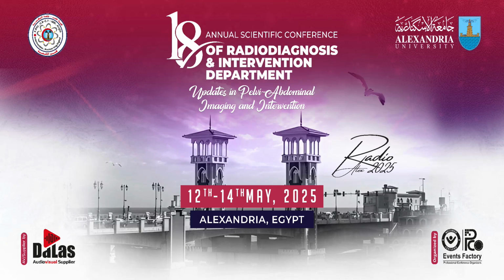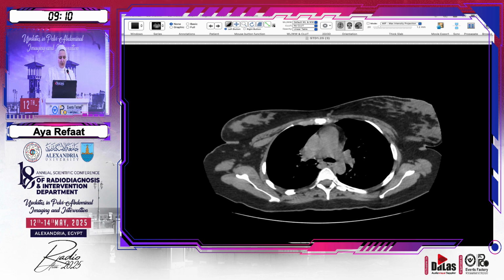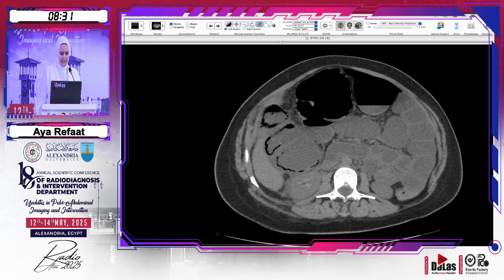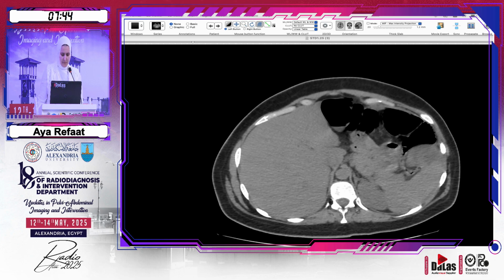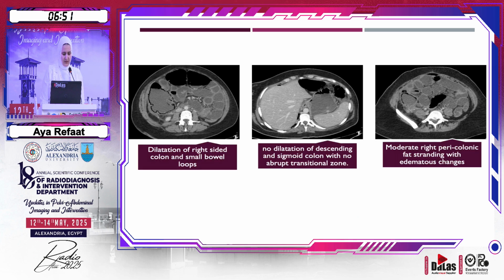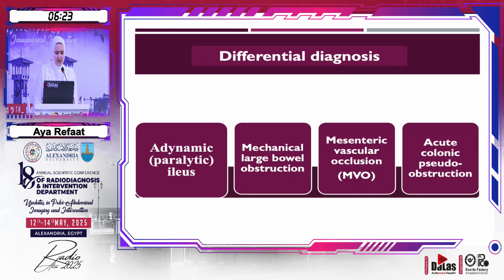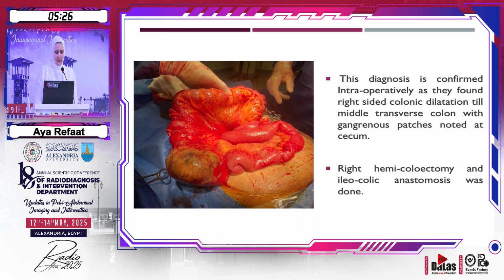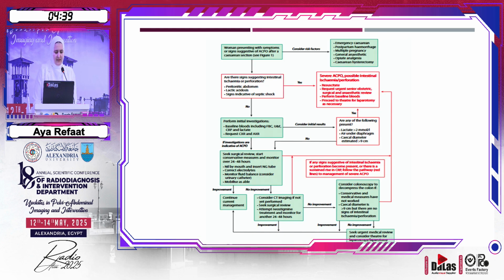Aya Refaat - Case 2